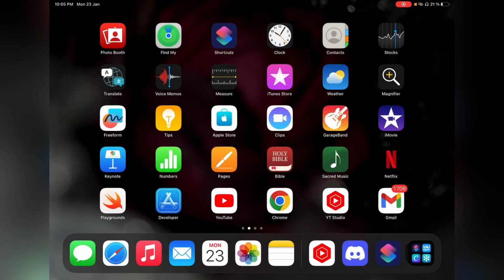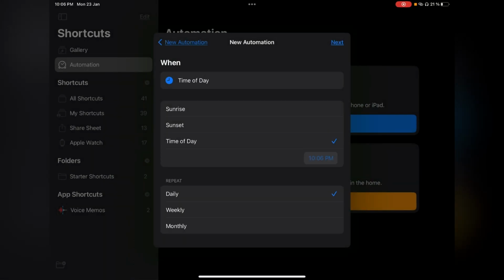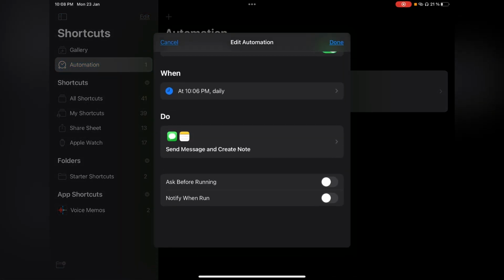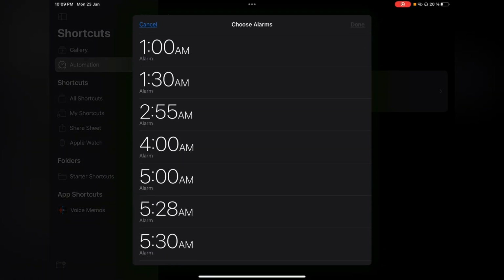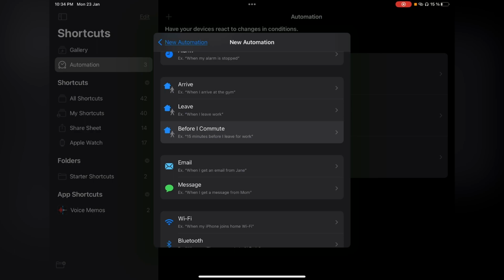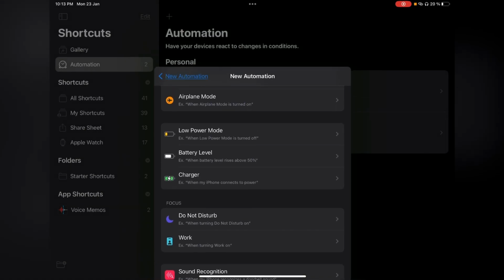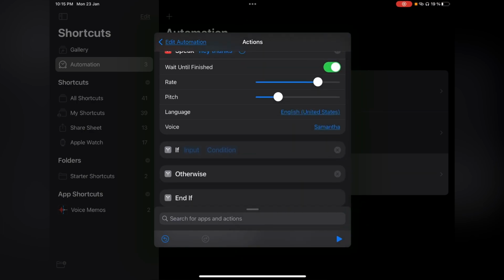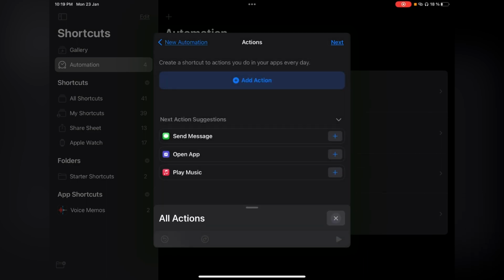ios Shortcuts app Tutorial- Automation ( Part 1)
In this video, I’m gonna show you the ways of using this shortcuts app, so that you can create your own customized task!
sending automatic messages
automations to run when you arrive at some place
shortcut to run a task at a particular time
and more…